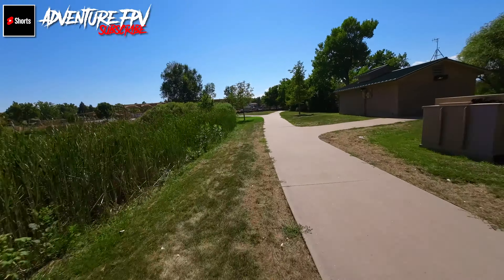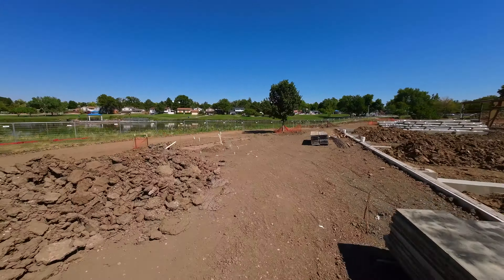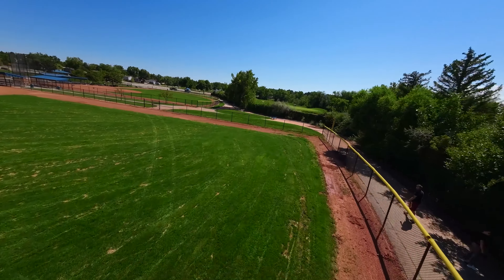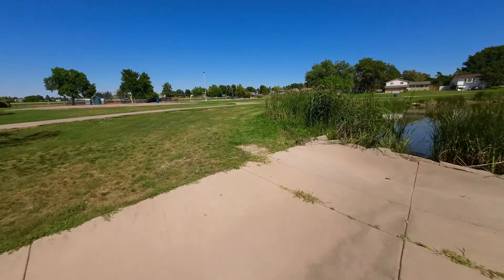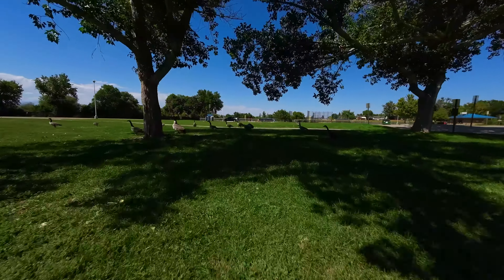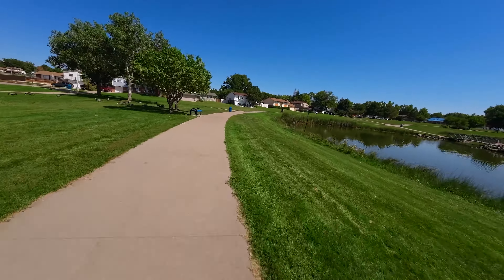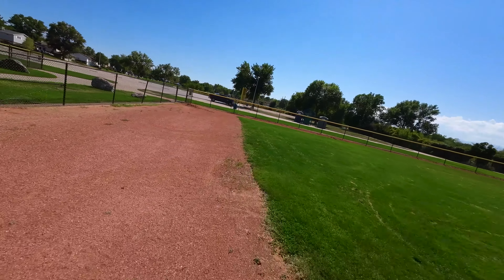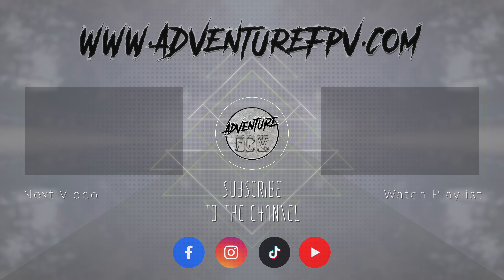FPV Pilots First Impression of the DJI Avata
I got a chance to take the Avata out and do some cruising in manual mode. I have had it for about five days now and did some indoor testing and normal and sport mode flights but wanted to fly it like my other cinewhoops. I do like this drone but it does not yet stack up with the rest of my fleet when it comes to performance or video quality.

Buy the DJI Avata:
On Amazon

If you want a Great traditional Cinewhoop I suggest the Squirt built by DronCo:

Most all of my Music and Sound FX from SoundStripe.com